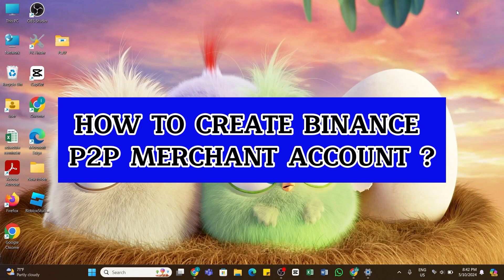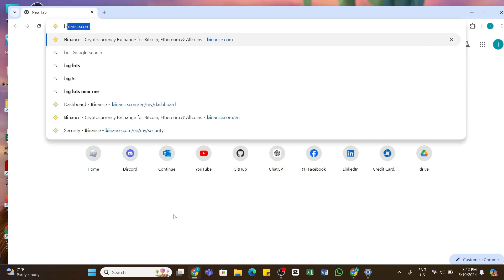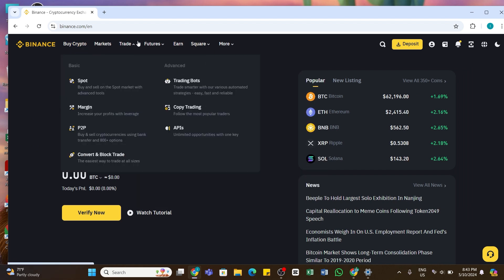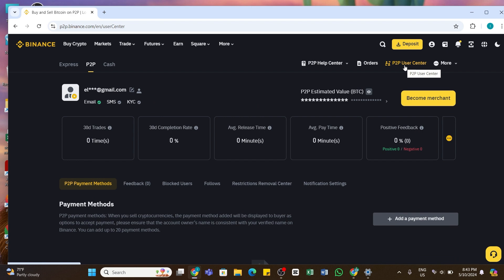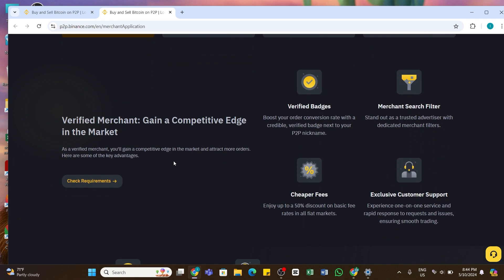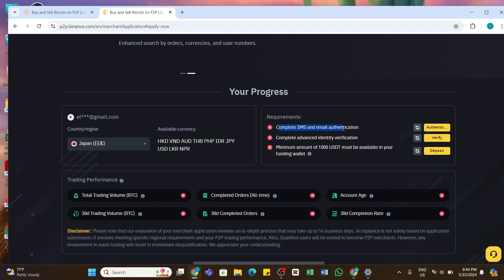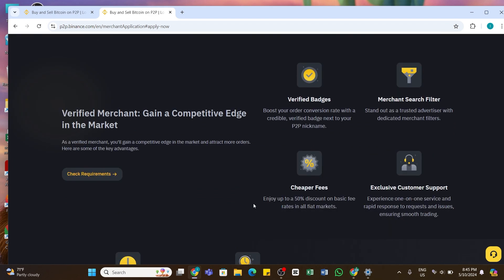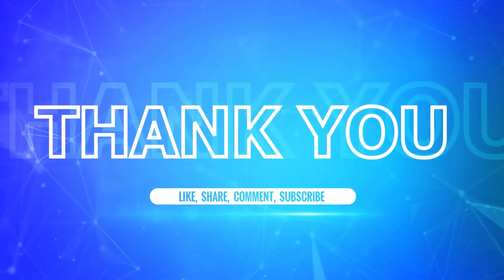How To Create Binance P2P Merchant Account 2024 | Guide To Become P2P Merchant On Binance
"How To Create Binance P2P Merchant Account 2024 | Guide To Become P2P Merchant On Binance" - A Video Guide by How To Tutorials.

In this video, learn how to create a Binance P2P Merchant account. We guide you through the process of signing up and verifying your details so you can start trading as a merchant on Binance's P2P platform. Follow these steps to become a verified merchant and start buying and selling crypto with ease.